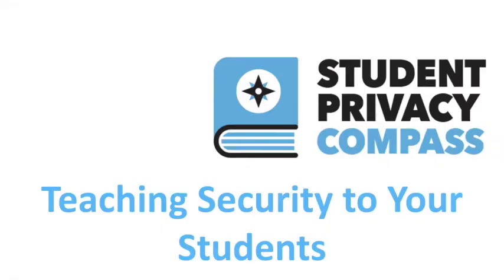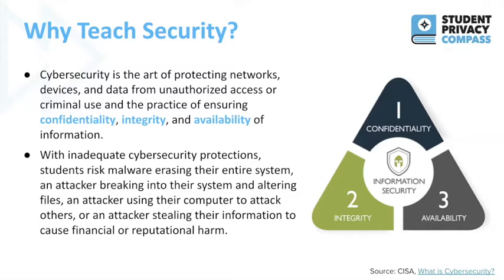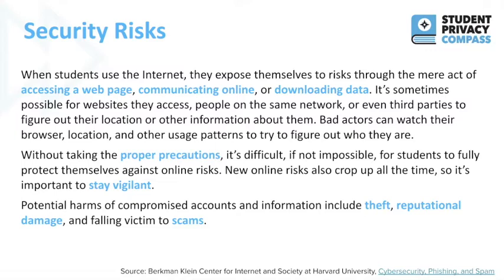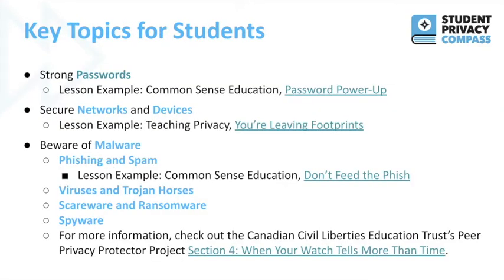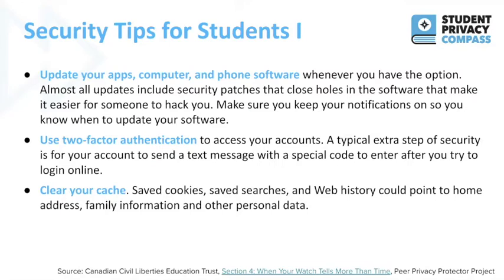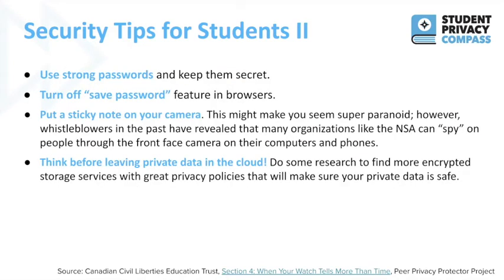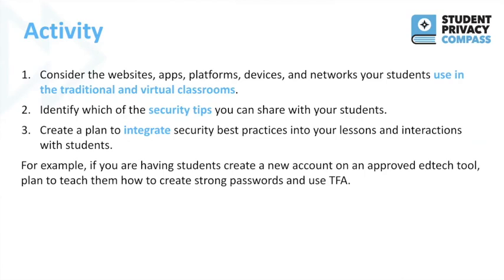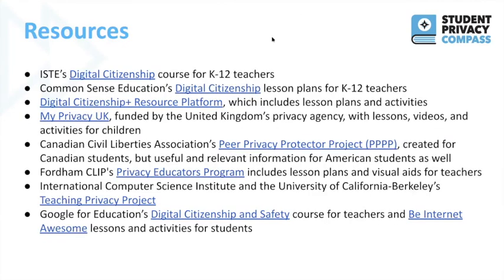Teaching Security to Your Students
This short training includes why students need to learn about cybersecurity, key topics to cover, and provides linked lesson plans, activities, and other resources that educators can adapt for their classroom.

International Society for Technology in Education (ISTE), Digital Citizenship Course for K-12 teachers
Berkman Klein Center for Internet and Society (BKC), Digital Citizenship+ Resource Platform
Fordham Center on Law and Information Policy (CLIP), Privacy Educators Program
London School of Economics and Political Science (LSE), My Privacy UK
International Computer Science Institute and the University of California-Berkeley, Teaching Privacy Project